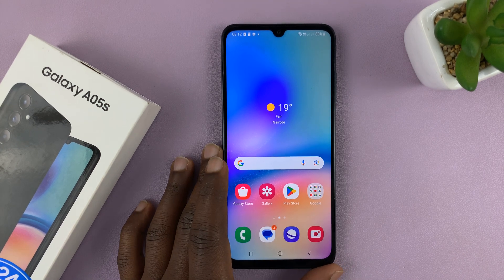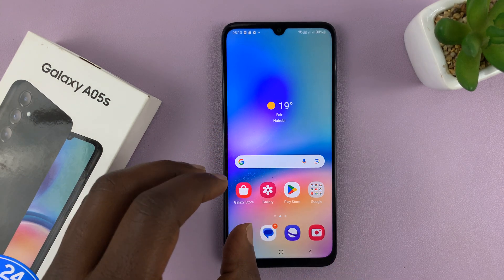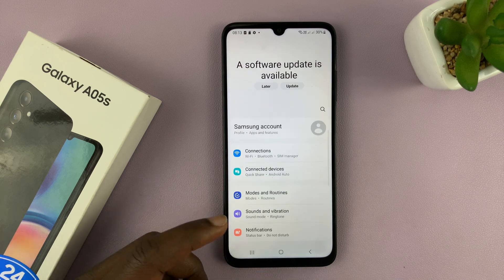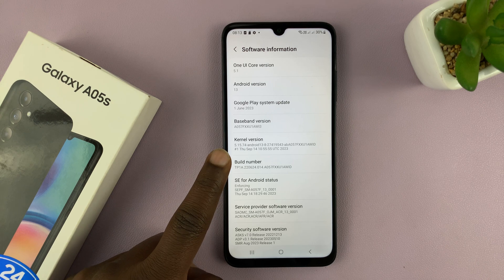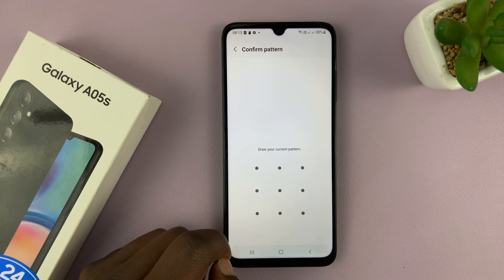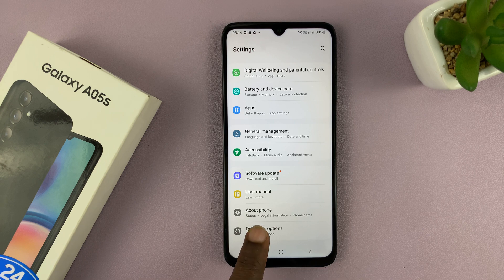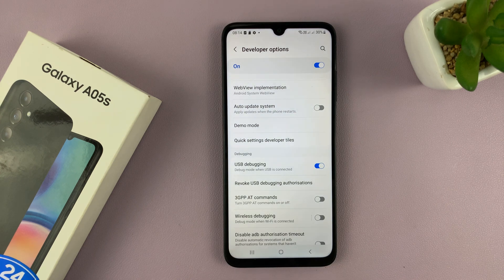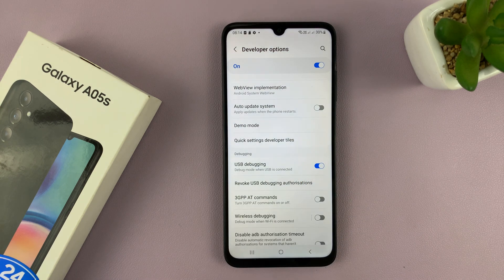How To Enable USB Debugging On Samsung Galaxy A05s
Learn how to enable USB debugging on the Samsung Galaxy A05s.

USB Debugging is a crucial feature for Android users, especially for developers and advanced users who need to interact with their devices on a deeper level. Enabling USB Debugging on the Samsung Galaxy A05s involves a few simple steps. Here's a step-by-step video to help you enable USB Debugging on your Samsung Galaxy A05s.

Enable Developer options first
Go to Settings
Scroll down and select Developer Options
Scroll through until you find USB Debugging

How To Enable Developer Options On Samsung Galaxy A05s

Galaxy S23 Ultra DUAL SIM 256GB 8GB Phantom Black:

Cell Phone Tripod Adapter